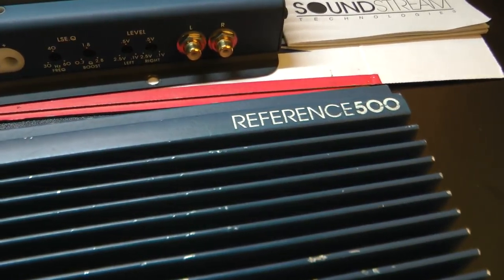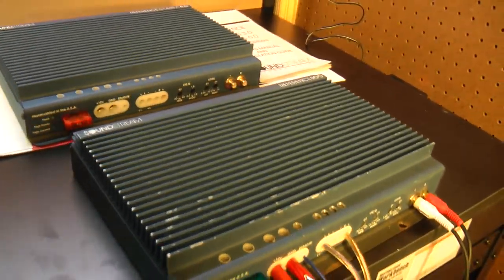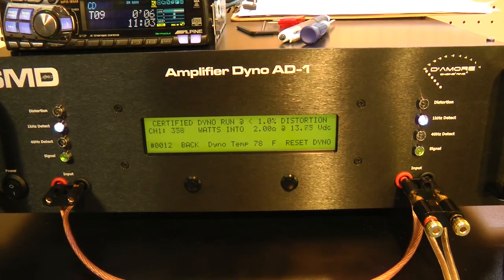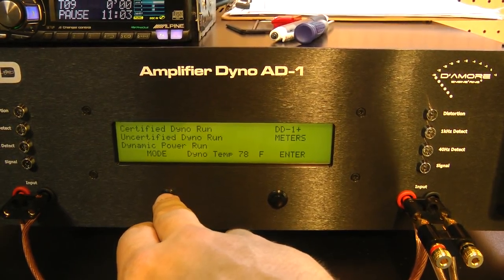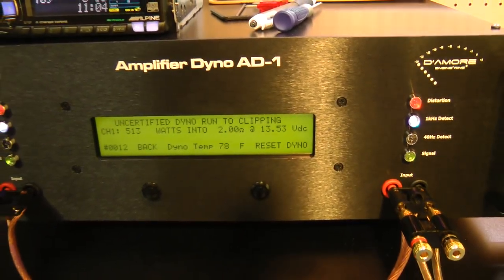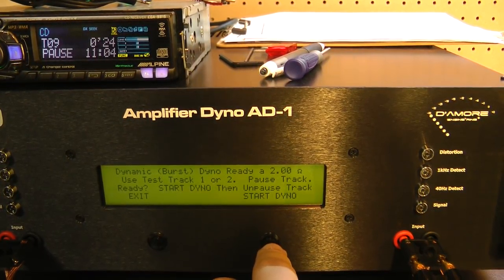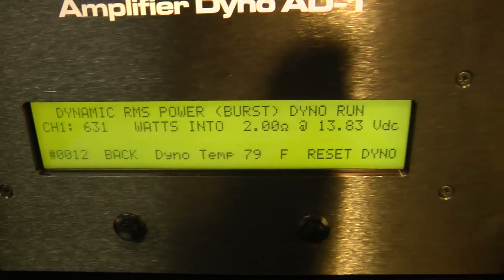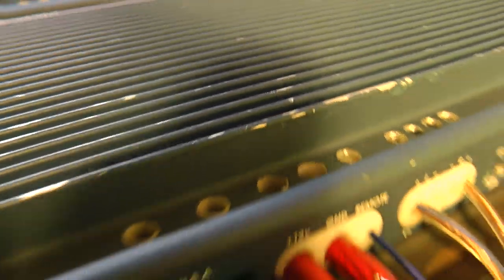1993 Soundstream Reference 500 Amp AD-1 Amp Dyno Test at 2 ohms Mono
Soundstream Reference 500 amp from approx. 1993 on the OldSchoolStereo.com test bench for a 2 ohm mono run. Amp is rated at 500W at 12V. How does it perform? Watch the video to find out!

More Amp Dyno AD-1 tests coming!